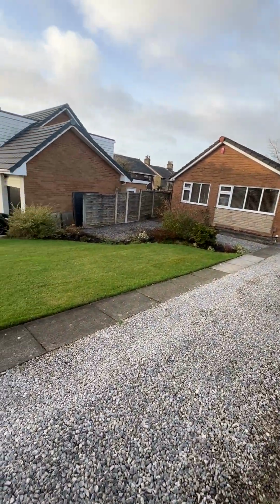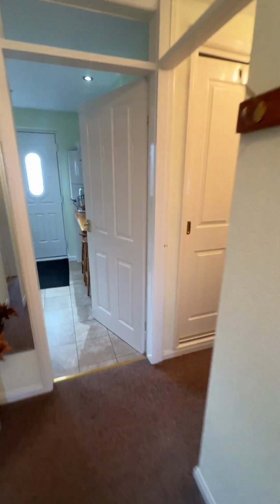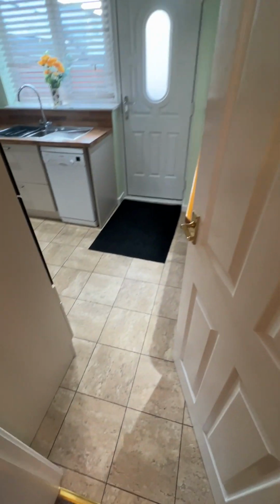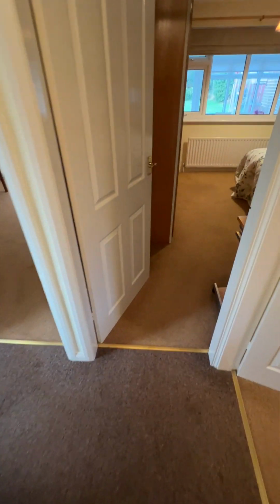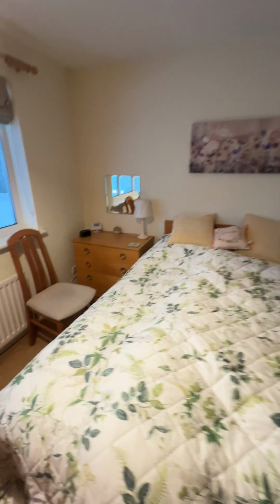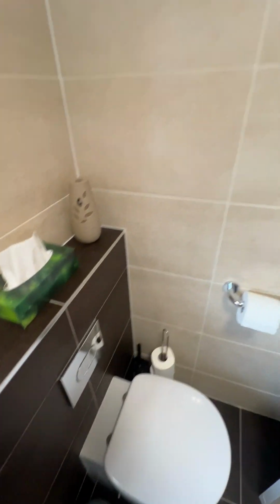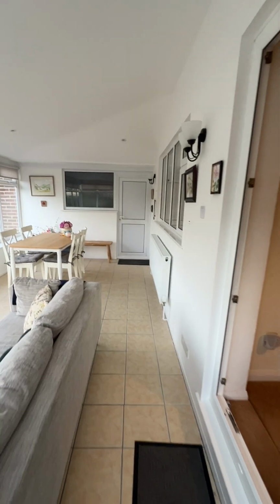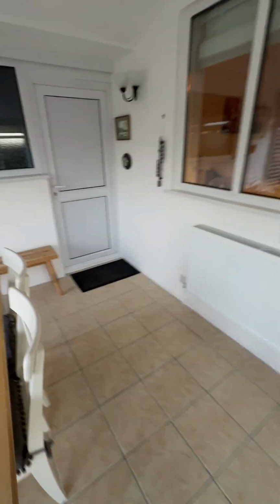Thornham Drive Sharples BL1 7RE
Cardwell Estate Agents Bolton are delighted to be instructed in the sale of this fabulous three bed detached true bungalow in the heart of Sharples, with the added advantage of vacant possession and no upward chain!

Situated on Thornham Drive on an enviable plot size of approximately 0.18 acres, the bungalow is ideally situated for the areas highly regarded local schools, nurseries, outdoor pursuits, fabulous local amenities and excellent transport links.

Warmed by gas central heating via a Worcester Bosch combination boiler and uPVC double glazed throughout, the property in brief comprises: Reception hallway, L shaped lounge with feature fireplace and surround, professionally fitted kitchen, a well appointed three piece shower room, three fitted bedrooms and a conservatory.

To the outside is a large driveway, providing parking for numerous vehicles leading to a garage which has power and lighting and is also plumbed for white goods, and there are fabulous gardens to both the front and rear.